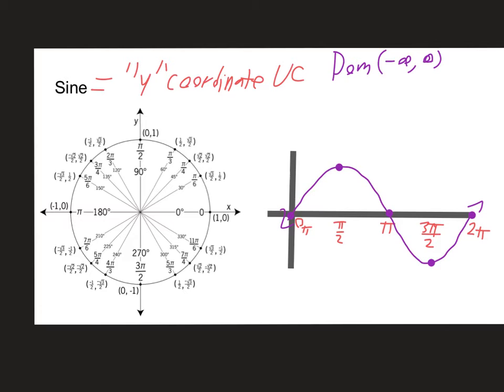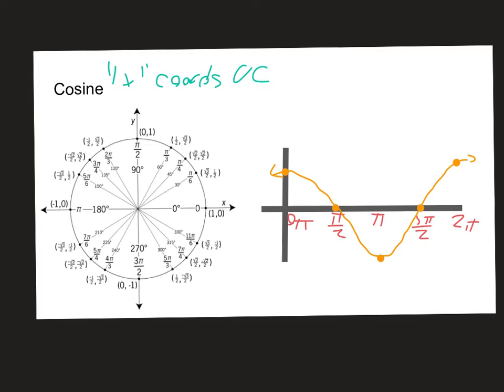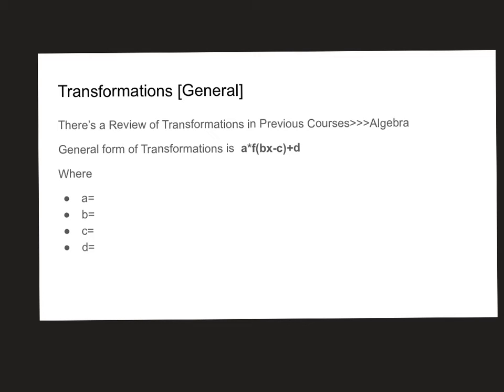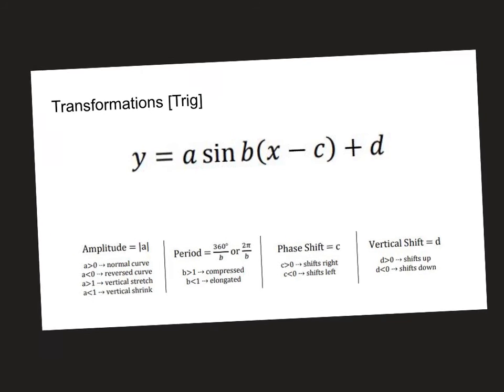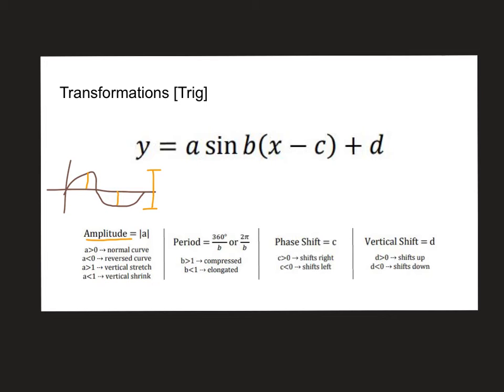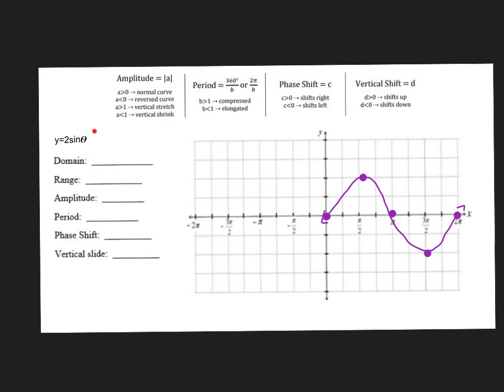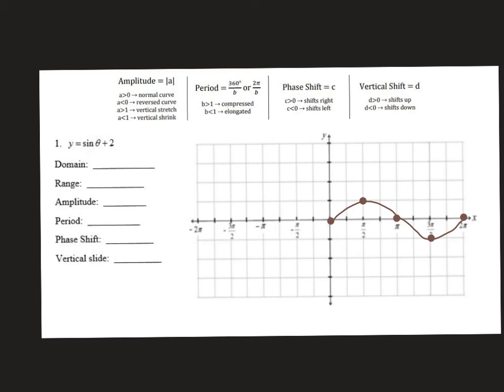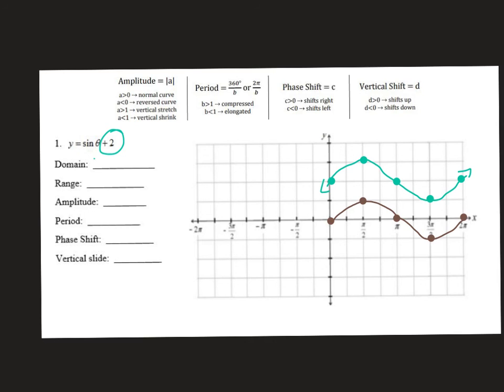Graph of Sine and Cosine